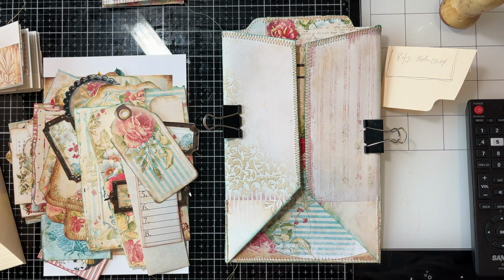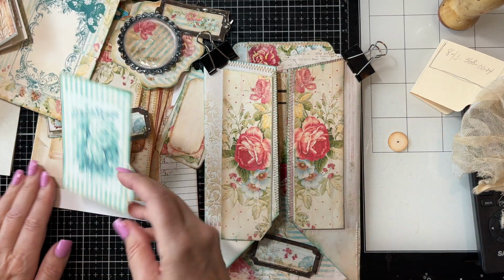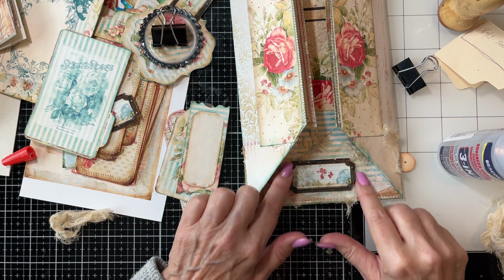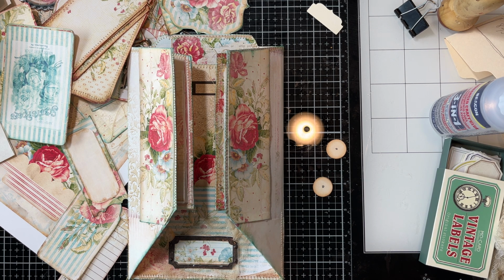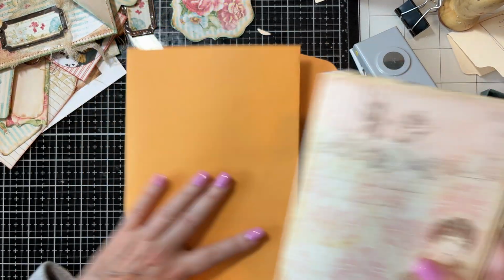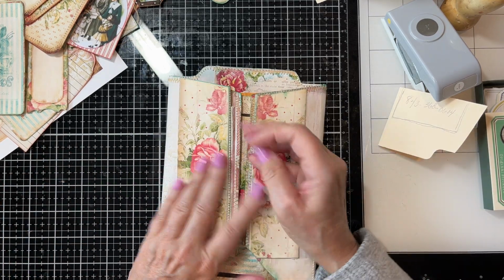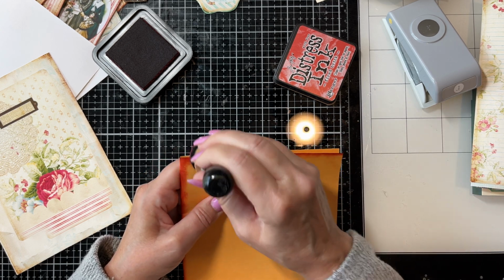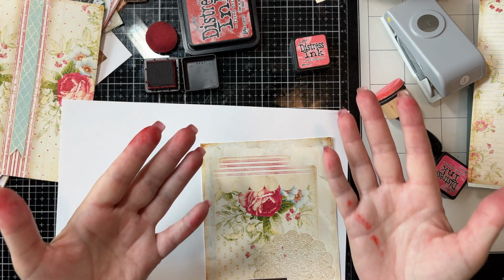Part 3.. “Desk set” (altered file folder set) tutorial series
Hi guys, we are continuing on with our series of my newest desk set. This is a design team project for SenecaPondCrafts using the beautiful Shabby Roses kit.

Shabby roses kit